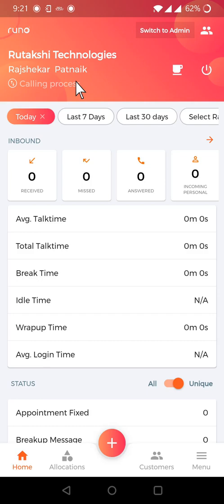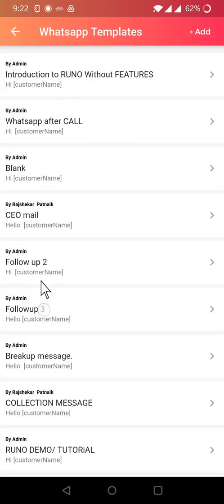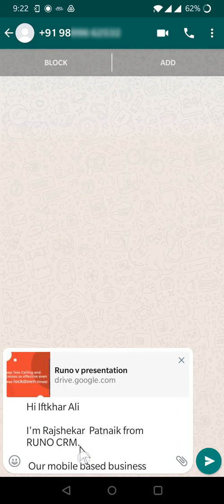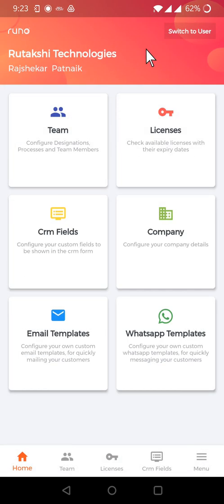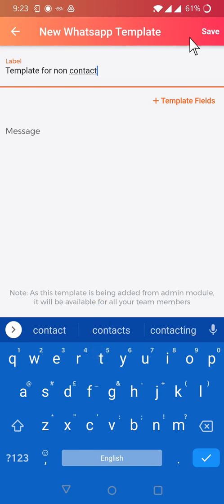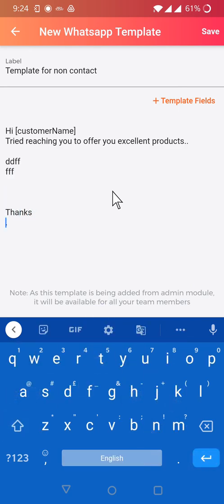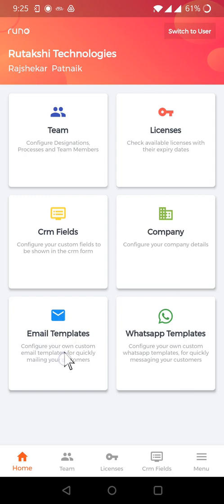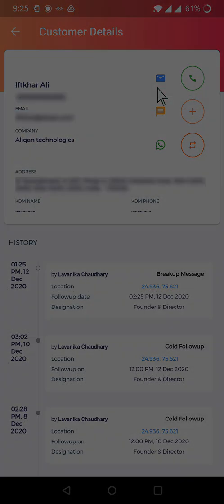U4 WhatsApp and Email use case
As a user/caller, you can use Runo Call Management CRM to quickly WhatsApp or Email your leads.